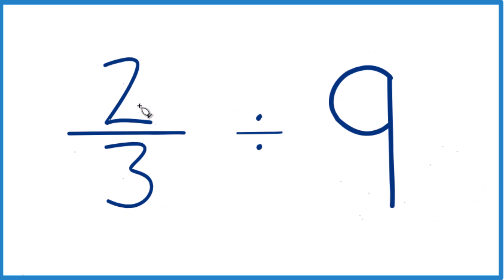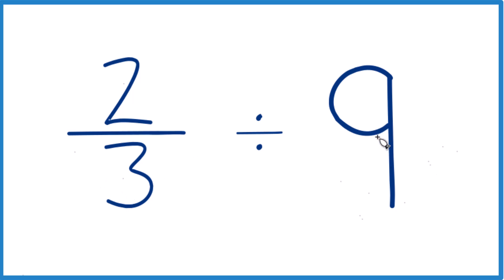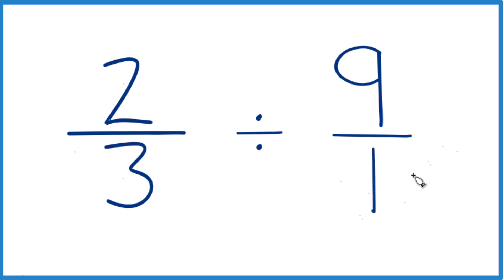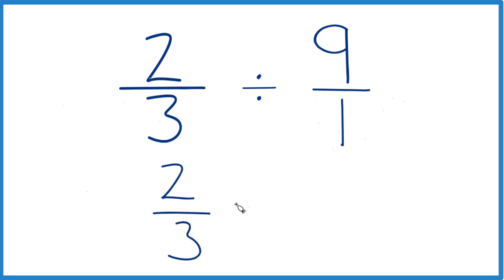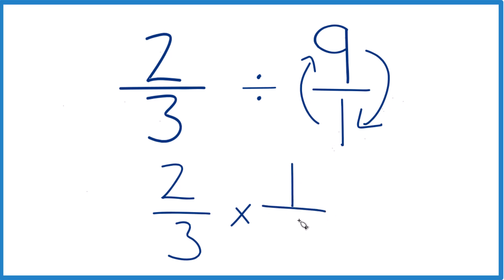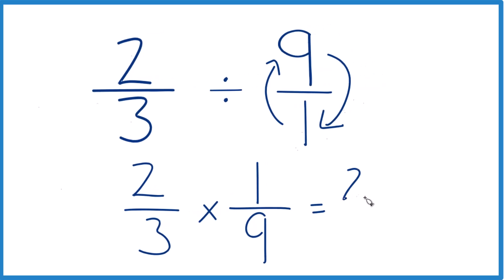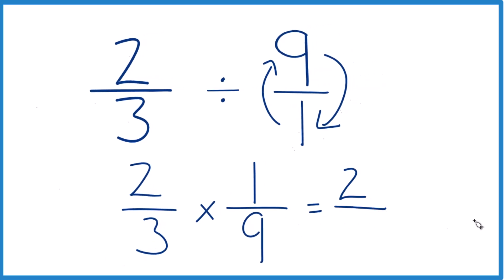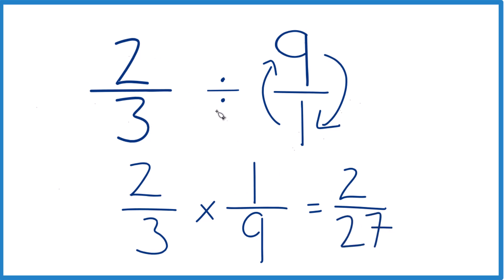2/3 divided by 9 (Two-Thirds Divided by Nine)